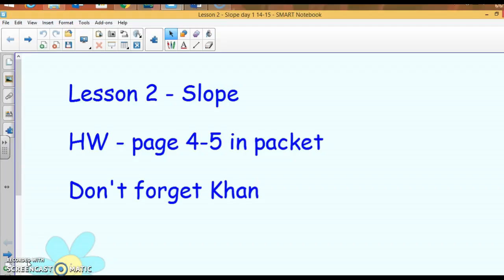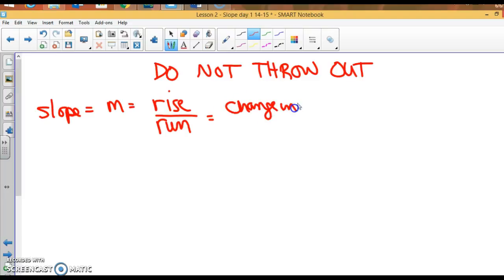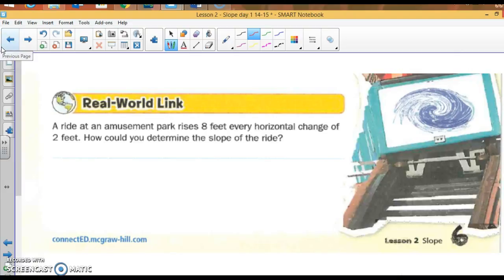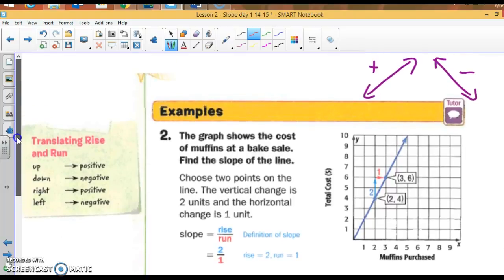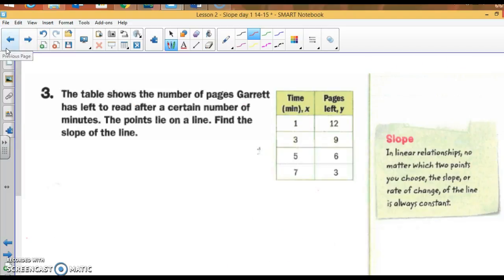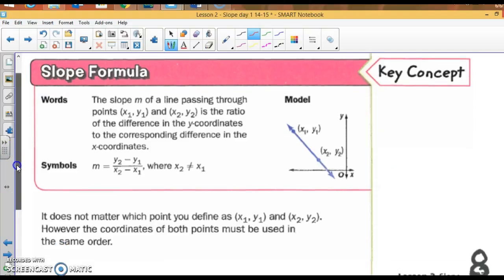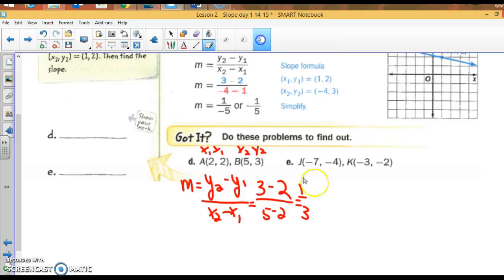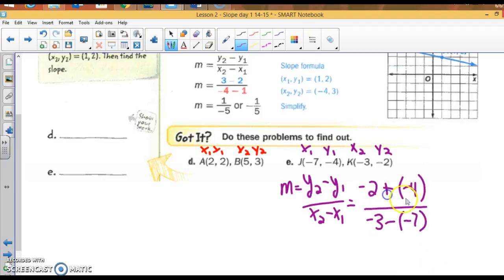Linear Unit Lesson 2 Slope